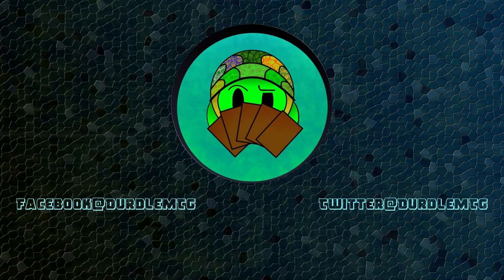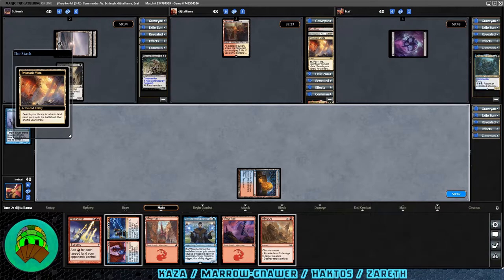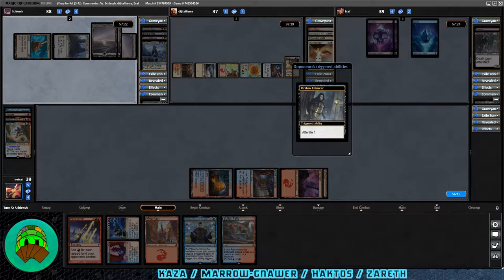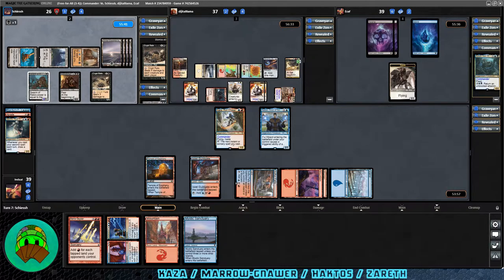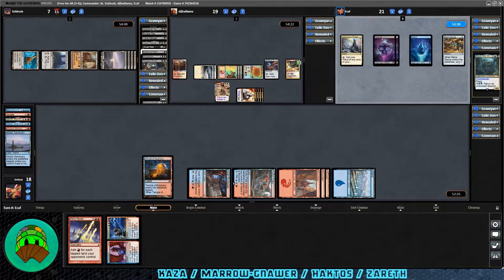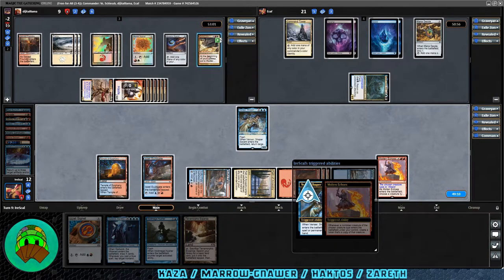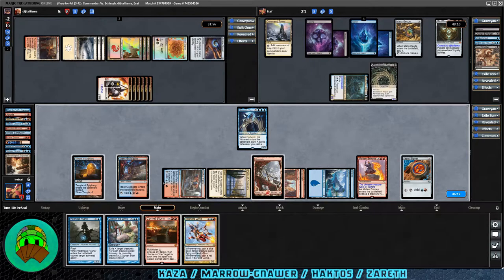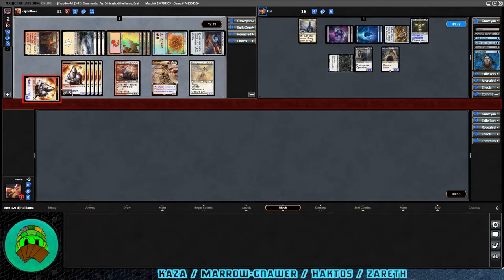Kaza Roil Chaser versus Marrow-Gnawer, Haktos and Zareth | EDH / CMDR Gameplay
When it comes to it, sometimes you just need a sharp thingy.

Welcome to the redux, where we'll go back and look at the channel's more popular commanders and see if they can't be improved in some way during the lull 'til Commander Legends. Suggestions on those commanders welcome.

Both used under license.